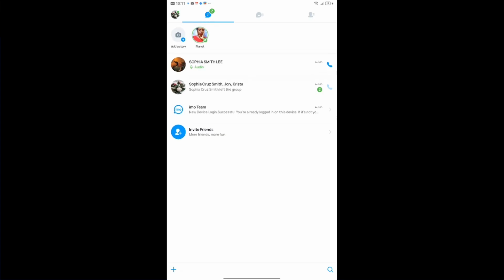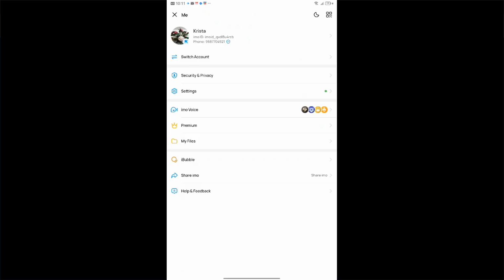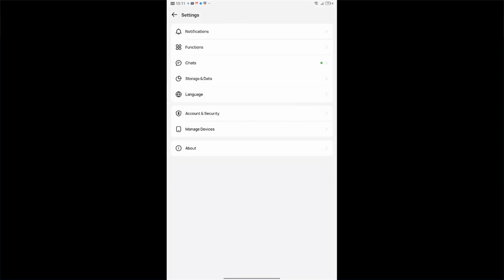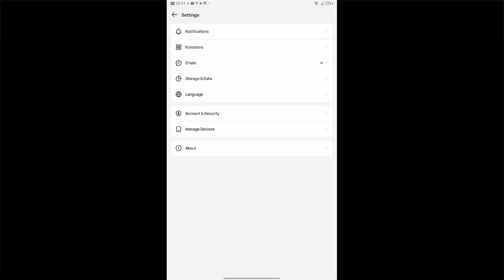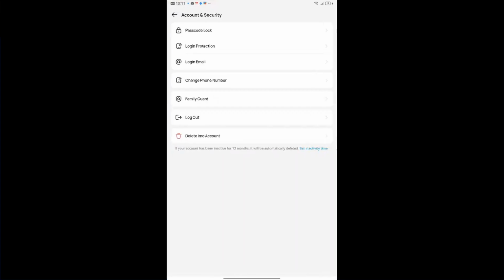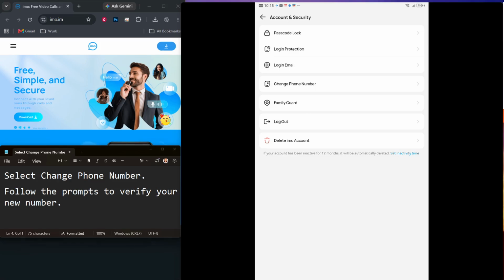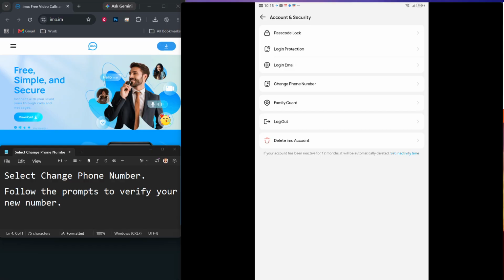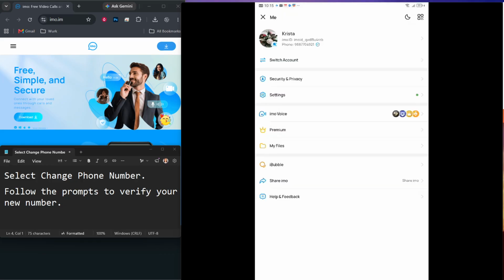How to Recover an Imo Account Without a Phone Number [2026 Full Guide]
How to Recover an Imo Account Without a Phone Number

Struggling to recover your Imo account without a phone number? You're not alone, and in today's video, we'll guide you through this process step-by-step. Discover how to seamlessly regain access to your account using the Imo app, even if you don’t have your previous phone number handy. We’ll start by navigating to the Settings menu, where you'll find the crucial option to change your phone number. Follow our easy prompts to verify your new number and ensure your account remains secure. This method is straightforward and designed to give you peace of mind. By the end of this video, you’ll be fully equipped to manage your Imo account confidently. Join us and learn how to overcome this common issue with ease—let's dive in!